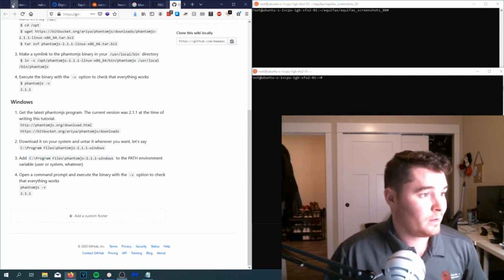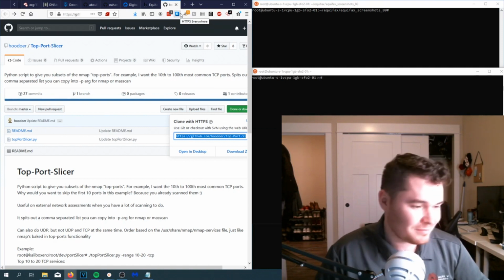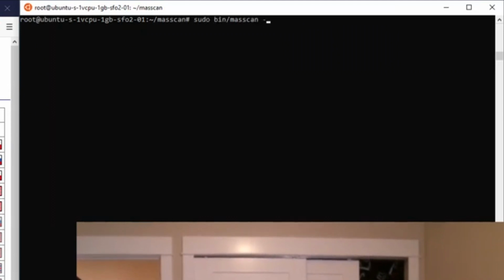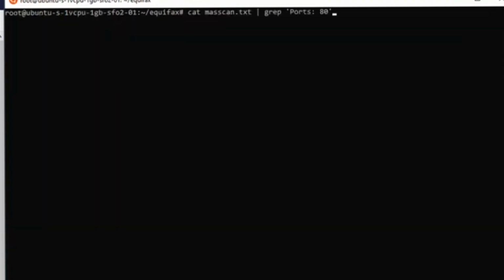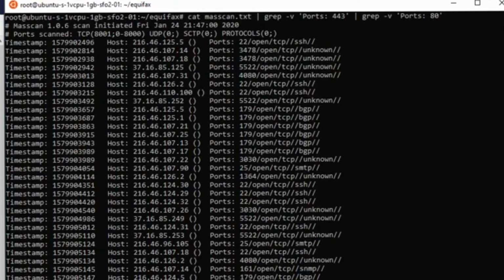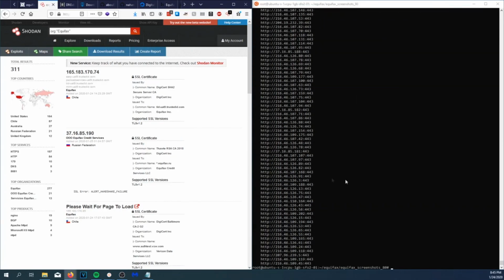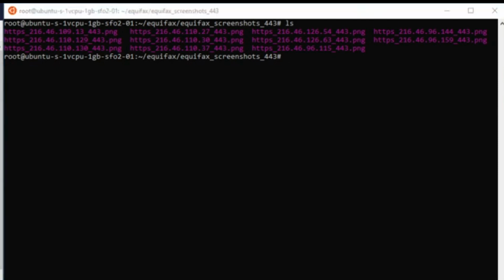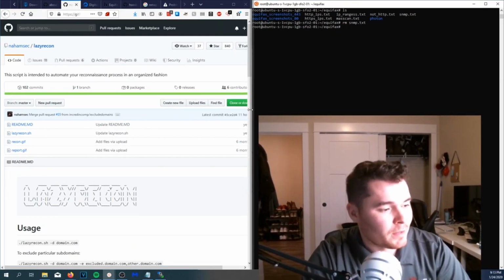Bug Bounty and Pentesting Recon Methodology (LONG VERSION)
If you are interested in sponsoring my videos, please Short Version

Links to tools:

Hurricane Electric: bgp.he.net/